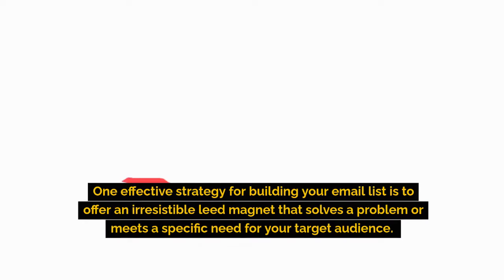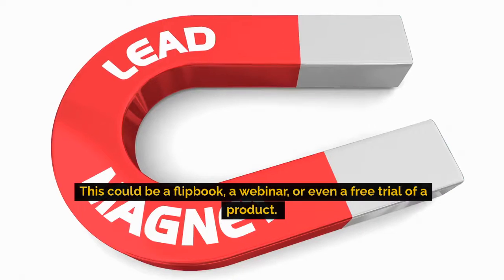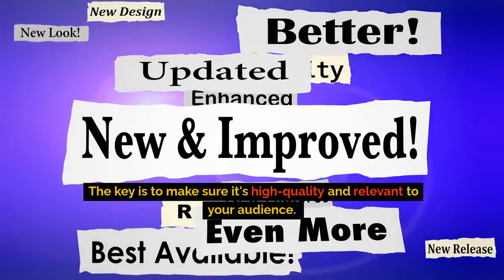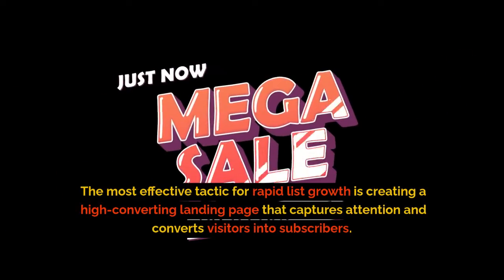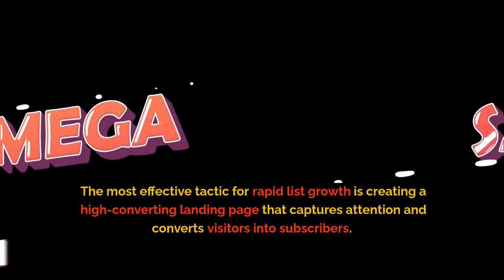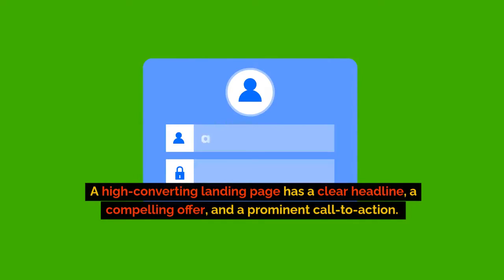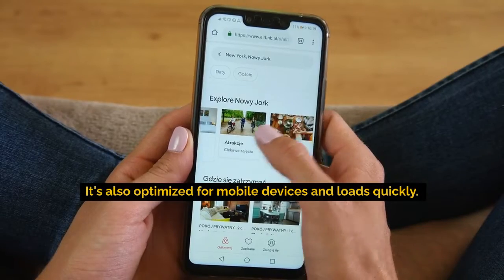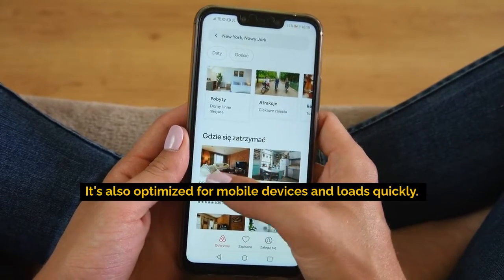Email Marketing How to Build an Email List for Lead Generation!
Email Marketing, it’s important to know how to build an Email list using proven strategies with or without a website, it’s how you get more clients, and that’s crucial for email marketing beginners, and the best way to start making money online as an affiliate marketing entrepreneur.

Kent Fitz Marketing is dedicated to helping individuals achieve financial freedom through various niche online money-making strategies. Like list building, social media marketing, online courses, or anything that will lead to making money online.

Create Professional Videos Without Mics, Cameras, Actors or Studios. Try it for FREE!